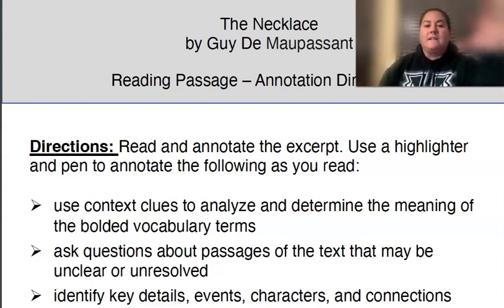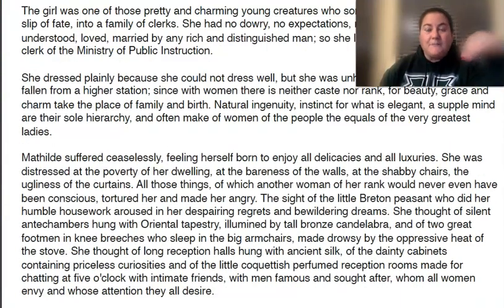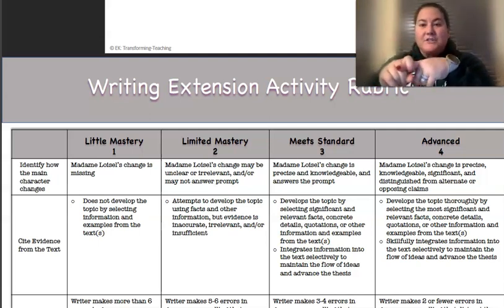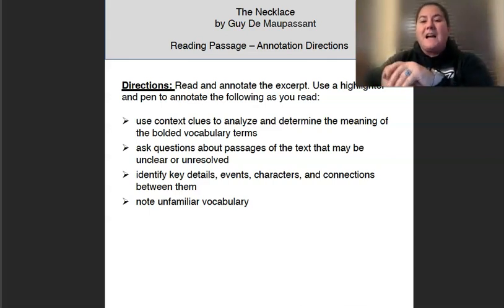Emergency Lesson Plan Idea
A quick overview of the importance of an emergency lesson plan and one option. ELA resource-focused.